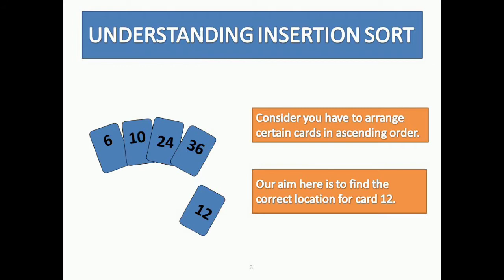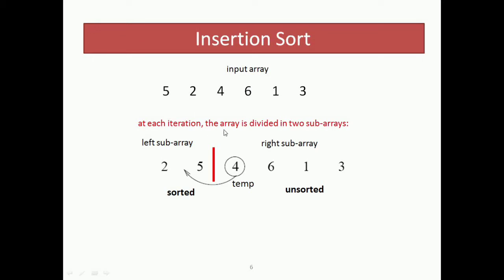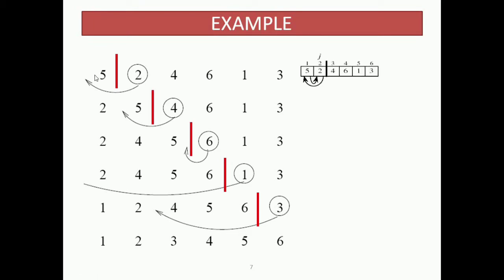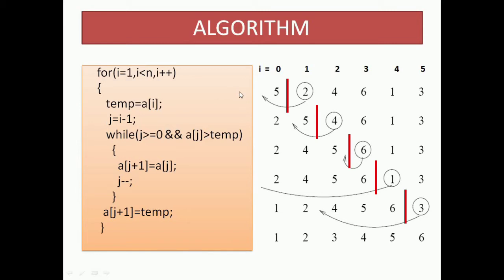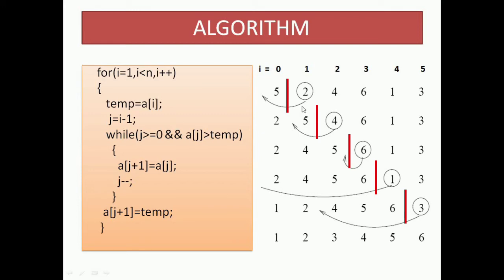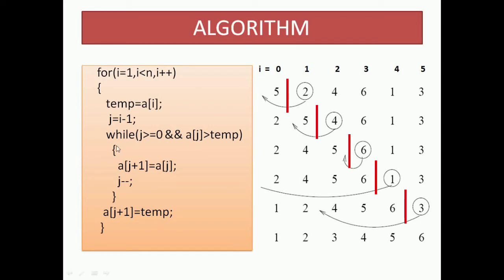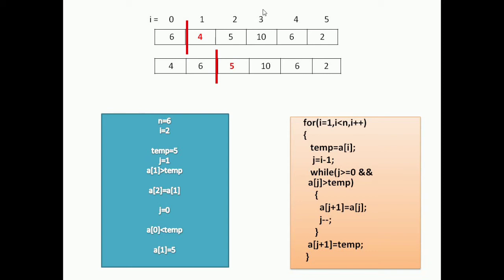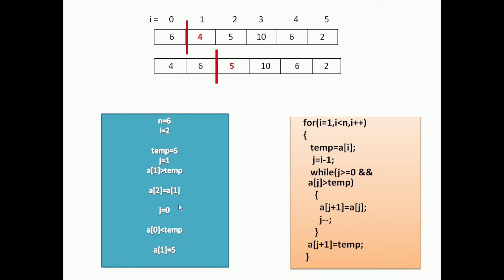Insertion Sort Algorithm | Data Structure | Gauri Singh | JNTUACEA | R19 CSE Batch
Insertion Sort Algorithm is explained by  Gauri Vinisha Singh , Student from Computer Science and Engineering ( R19 Batch ) of Jawaharlal Nehru Technological University Anantapur College of Engineering .

Student Details :

 Gauri Vinisha Singh
 19001A0576 ,
 I-B.Tech - II-SEM ,